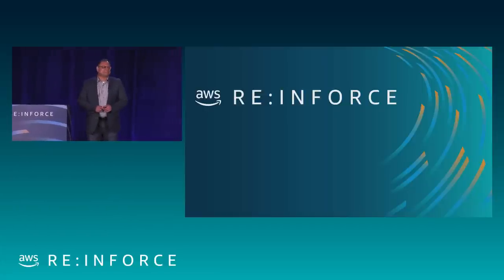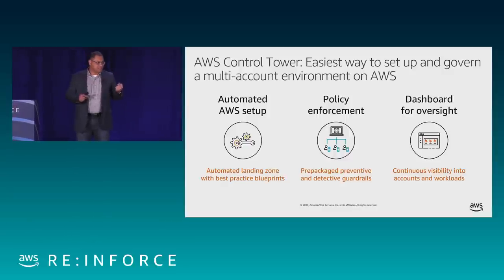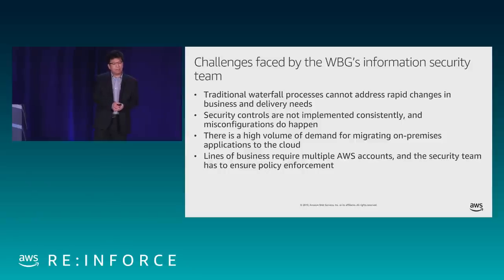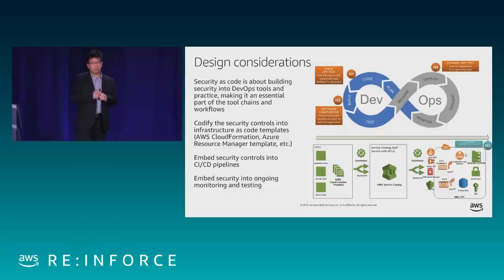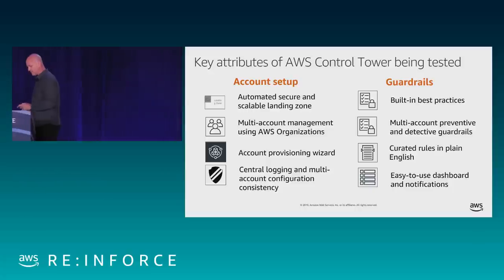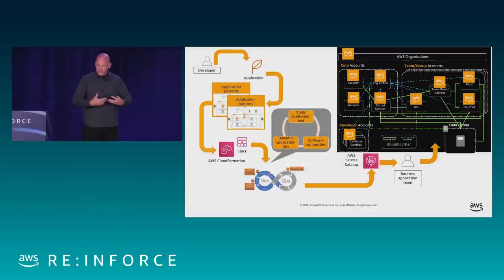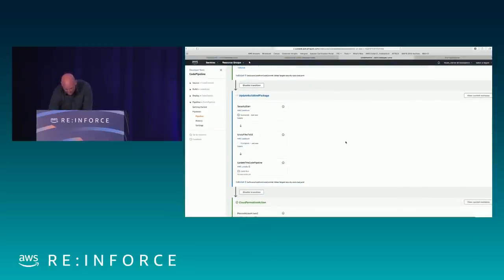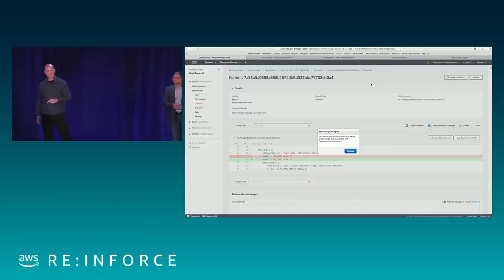AWS re:Inforce 2019: Mitigate Misconfigurations with AWS Service Catalog and Control Tower (FND311)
Security is a growing concern. Misconfigurations and inconsistent deployments provide opportunities for attackers to find vulnerabilities. This underscores the need to enforce policies as more and more production workloads move to the cloud. In this session, we focus on how customers are using Service Catalog as a layered defense-in-depth mechanism to mitigate misconfigurations and variability in workload deployments. In addition, we discuss how Control Tower provides guardrails for policy enforcement. These help customers like World Bank enforce security and manage compliance.

Complete Title: AWS re:Inforce 2019: Don’t Be a Haven for Attackers: Mitigate Misconfigurations with AWS Service Catalog and Control Tower (FND311)

 Presenter(s):
-  Yu Gao, World Bank Group